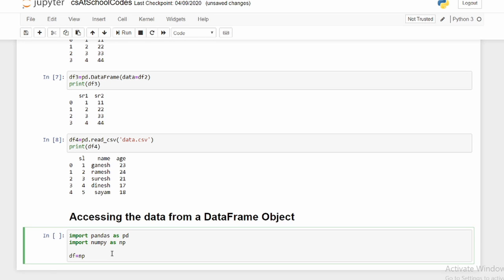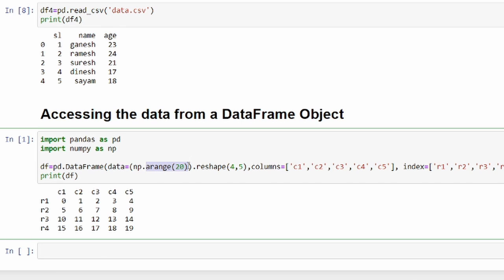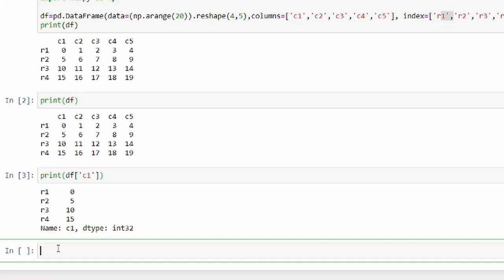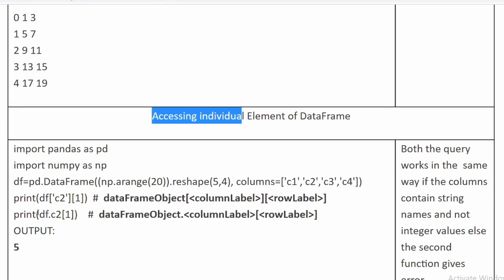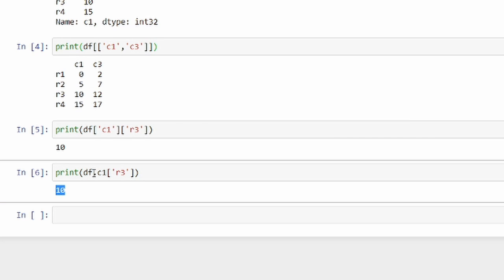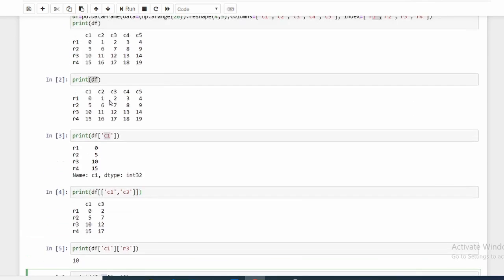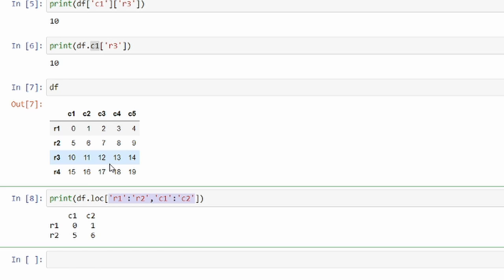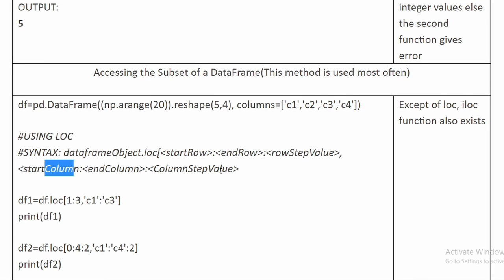4 - Accessing Data from a DataFrame in python pandas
In the previous  we talked about the pandas DataFrame and its creation. in this video we discuss the different ways to access the data stored in the DataFrame object . Follow the blog for theory